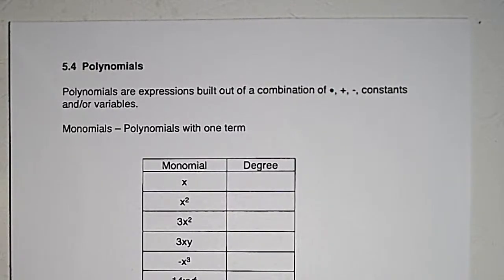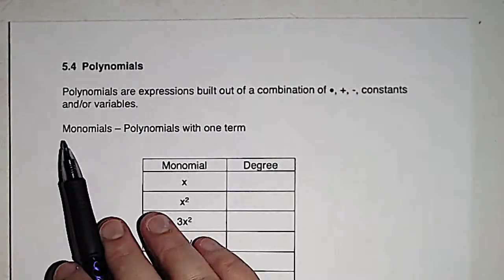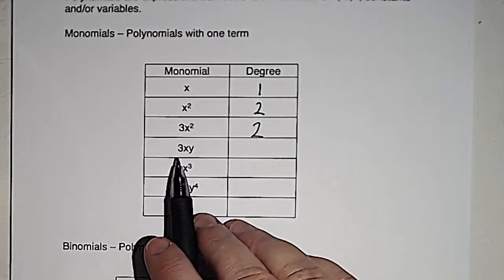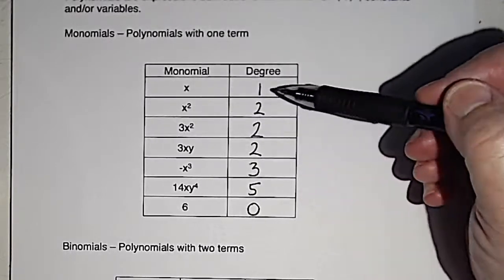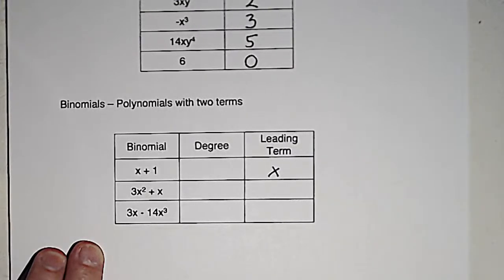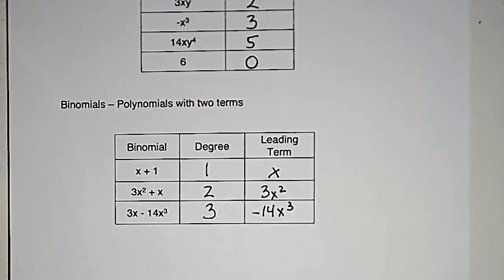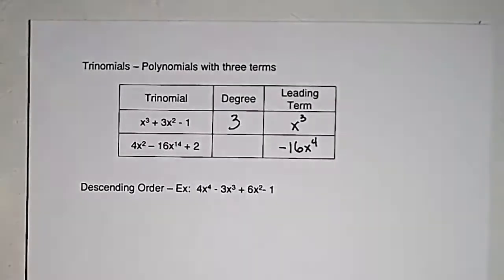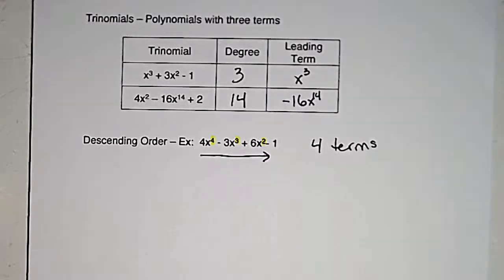Math 40 5.4 Polynomials